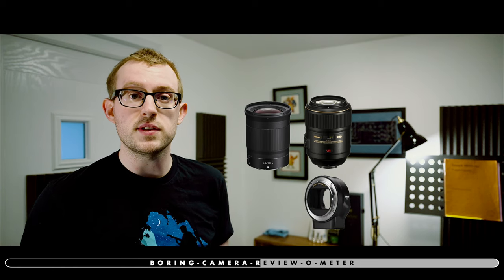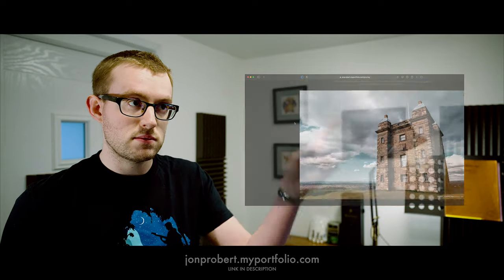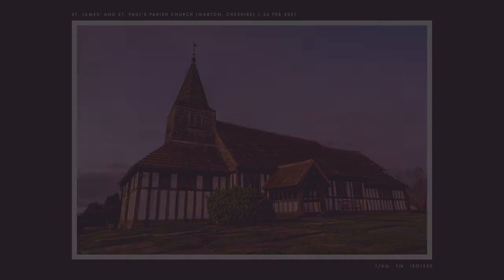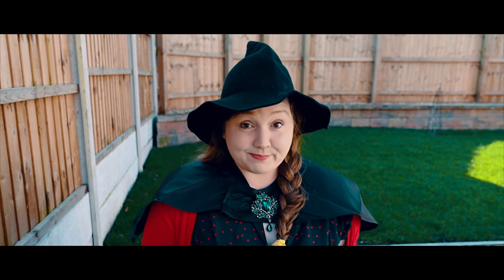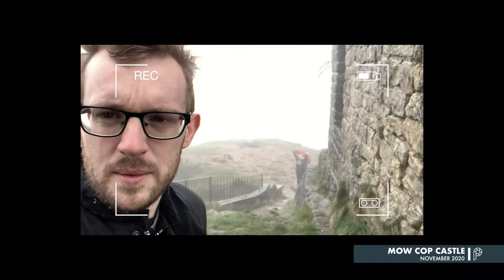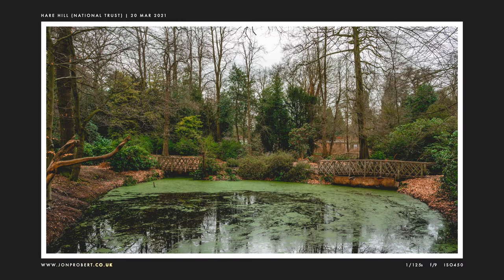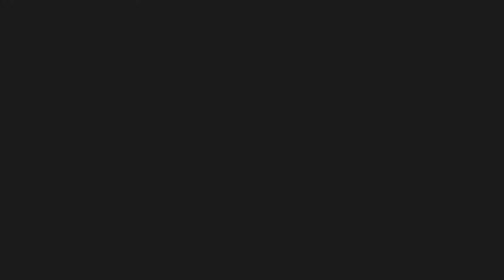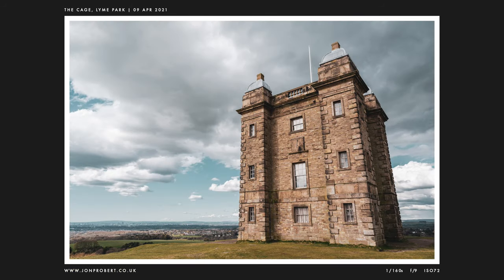Nikon Z7ii - My First 3000 Shots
An account of the first 3000 shots I've taken with the Nikon Z7ii. There are only a small number of photos shown in the video. You can see many more on the online portfolio (see link below).

This was quite a long one to put together, and I'll try and aim to be a bit more regular with releases.

And please send me some links to some of your own work :)

Stay safe.

Feel free to skip the camera related stuff at the start if you're more interested in the photos :)
00:00 Intro
00:24 Nikon Z7ii impressions
02:50 Photography
03:17 Rose photostacking
03:42 Frog
03:55 Sunset at Marton
05:40 Astbury
06:05 World book day
06:48 Congleton Park & Gawsworth
07:36 Mow Cop Castle
08:05 A horse and Hare Hill
09:22 Easter
10:48 Strawberries
11:11 Lyme Park
12:00 Outro

Please watch in 4K for best reproduction of the photographs.

First collection of ‘World War Two’ British Public Information Films. Produced by the Central Office of Information.